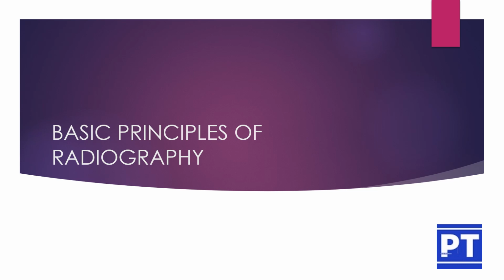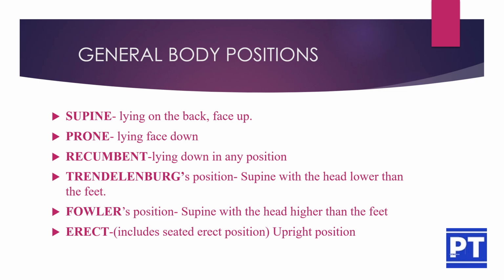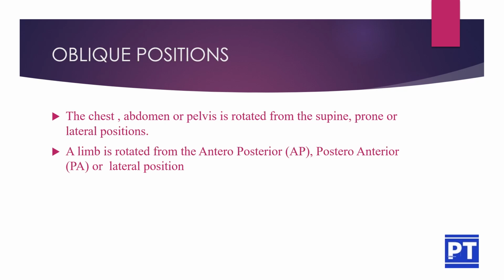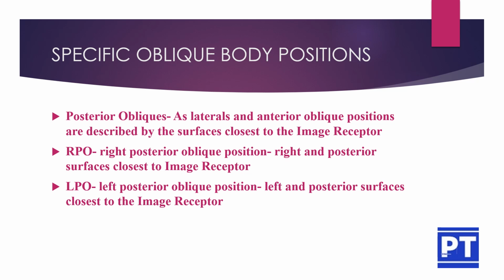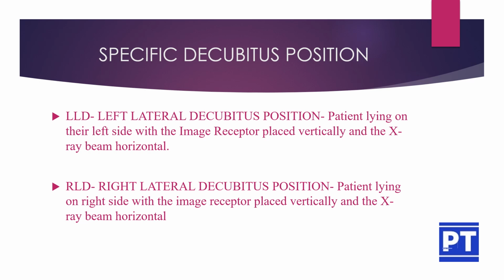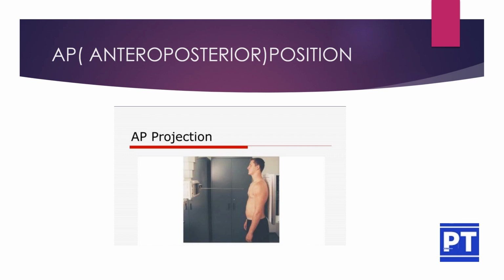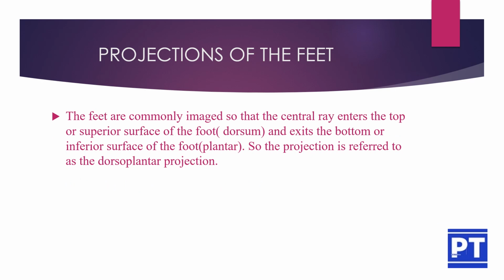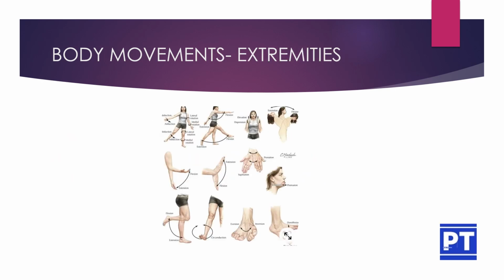BASIC PRINCIPLES OF RADIOGRAPHY/PT/PARVATHY THEJUS/ RAD ACADEMICS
POSITIONING TERMINOLOGY# Basics of Radiography positions# helpful for diploma, graduates a nd post graduate students